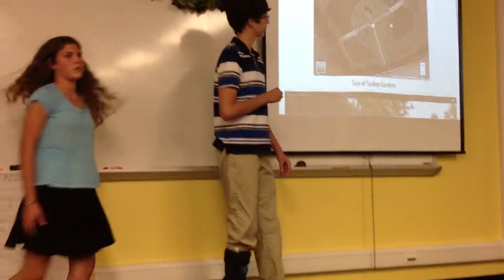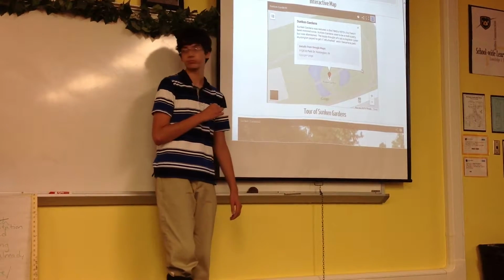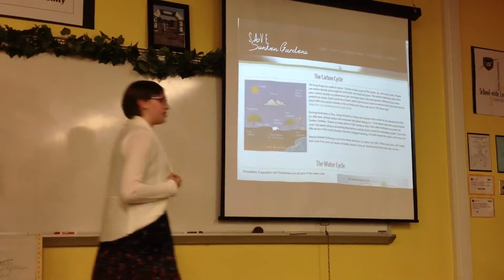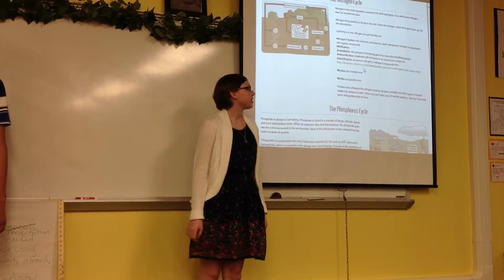Save Sunken Gardens weebly Presentation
This was our presentation to Save Sunken Gardens using weebly. Weebly is a free website maker that you can upgrade to get better website abilities.